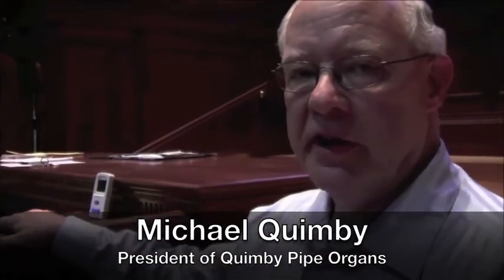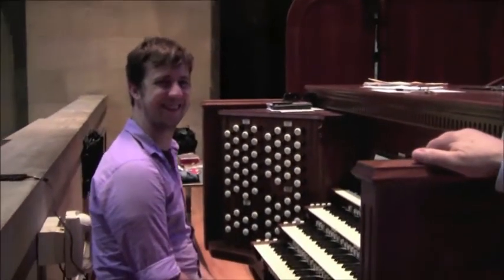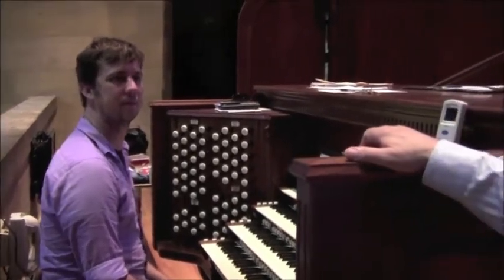The Final Tuning Process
Michael Quimby demonstrates the final tuning process of the Cathedral pipe organs